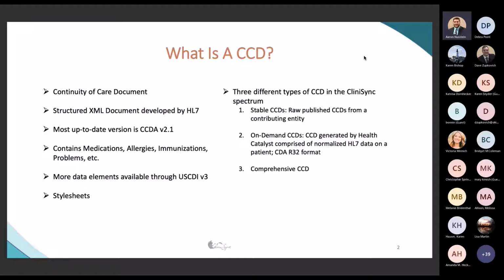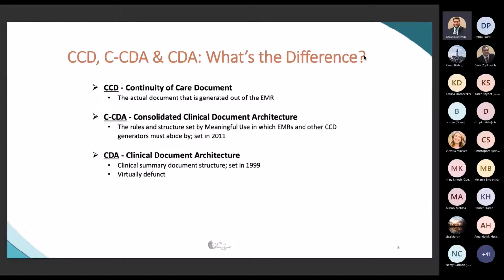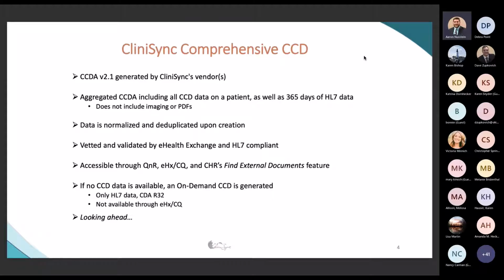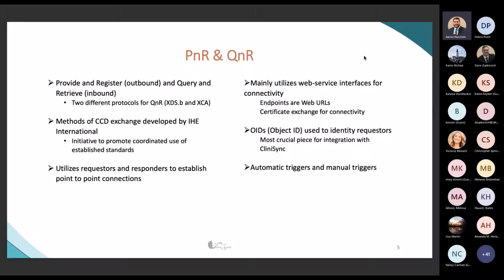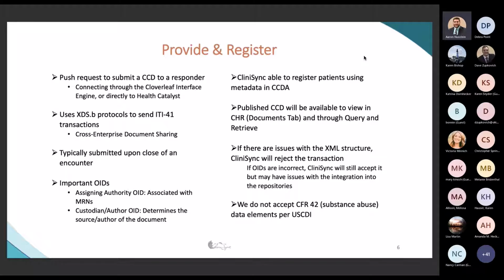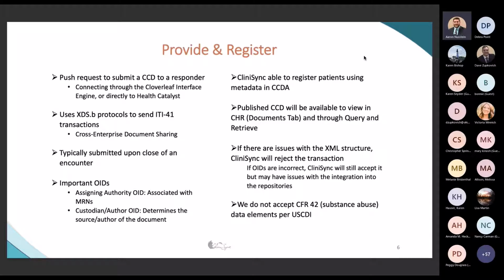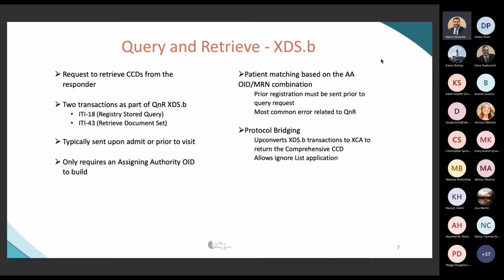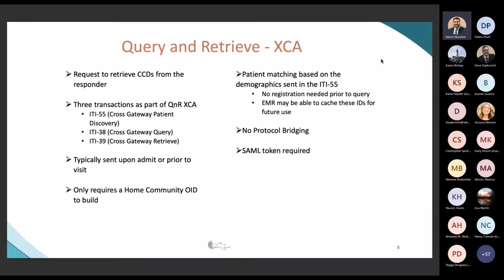Webinar Recording: Understanding Query and Contribution of CCDs in CliniSync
Recording of the webinar "Understanding Query and Contribution of CCDs in CliniSync" recorded on 8/19/2022.

Join CliniSync Interface Specialist, Aaron Nusstein, as he reviews the process behind the query and contribution of Continuity of Care Documents (CCDs) and more through the CliniSync HIE.